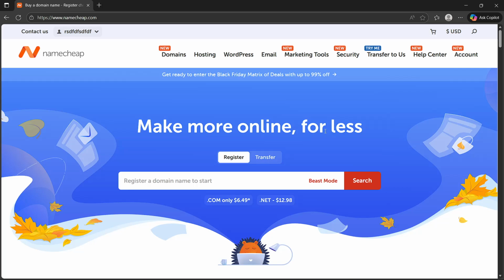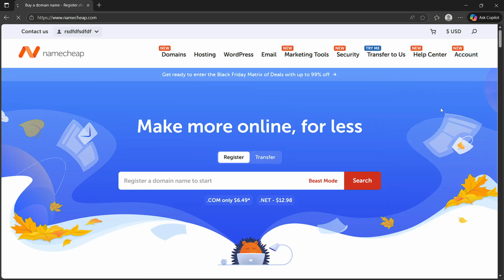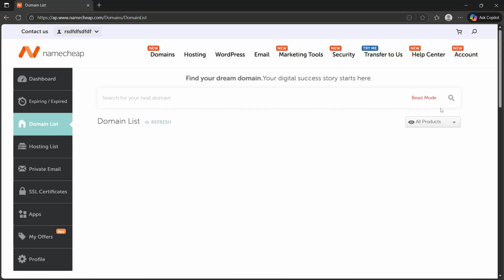How to Change Your DNS on Namecheap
In this video, I'll show you how to update your DNS settings on Namecheap. The method is very simple and clearly described in the video. By following all the steps, you'll be able to easily learn how to update your DNS records on Namecheap.